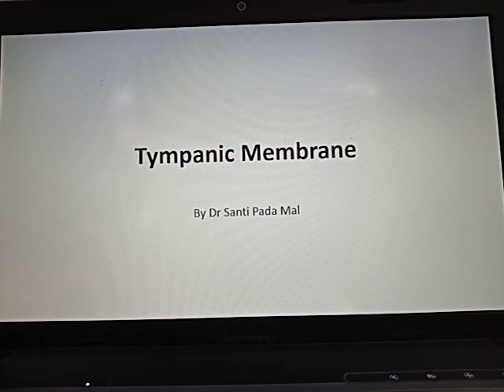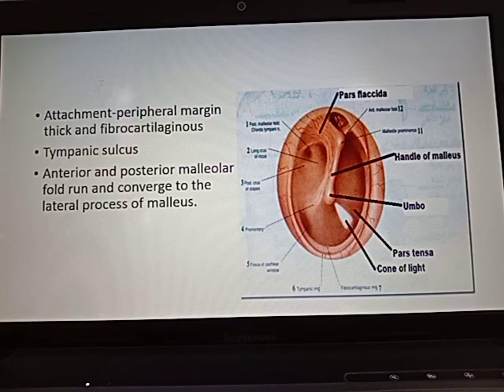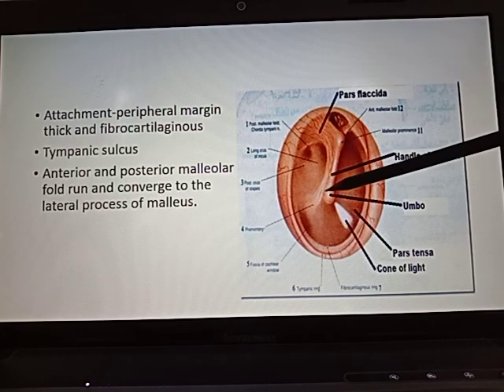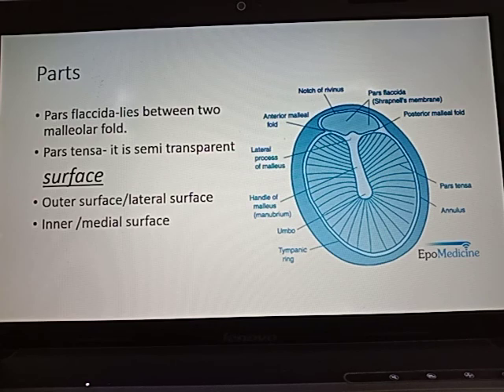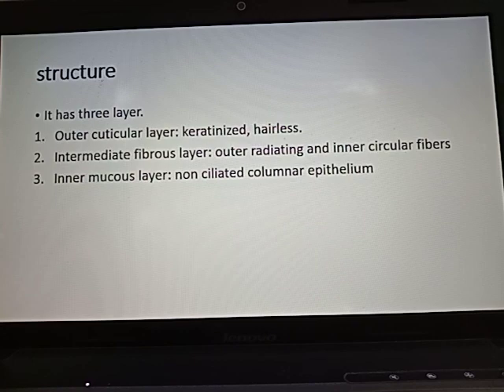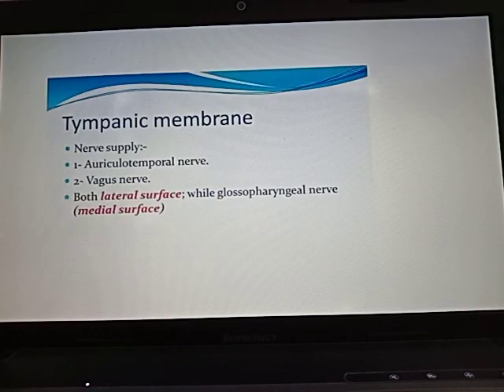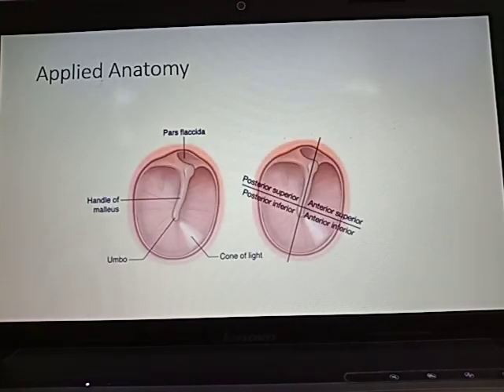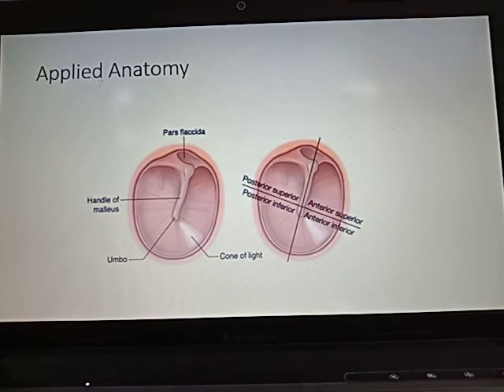External ear and Tympanic membrane